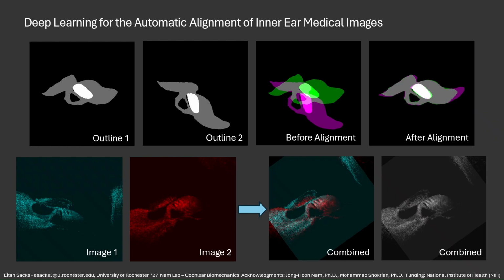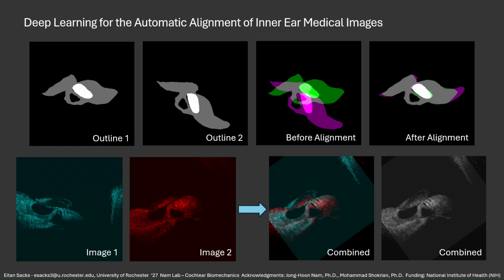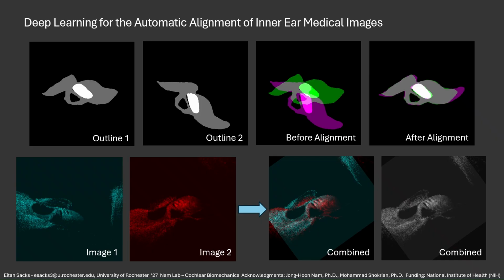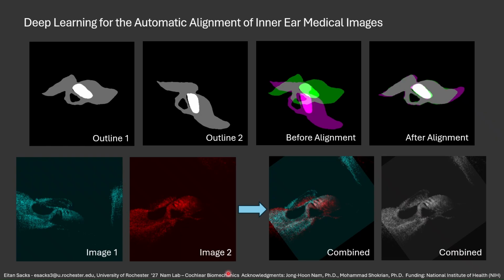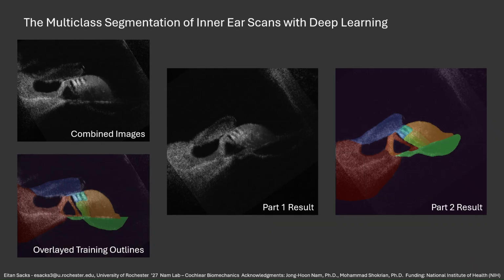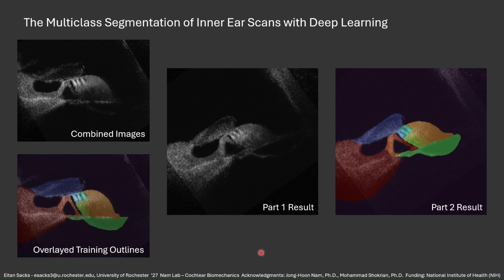Deep Learning for the Auto Alignment and Outlining of Inner Ear Medical Images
Hi! My name is Eitan Sacks. I am a Mechanical Engineering Junior @ the University of Rochester in New York. I work in the Nam Lab studying Cochlear Biomechanics. This video is a brief overview of my project within the lab using Deep Learning and Intensity Based Image Registration.